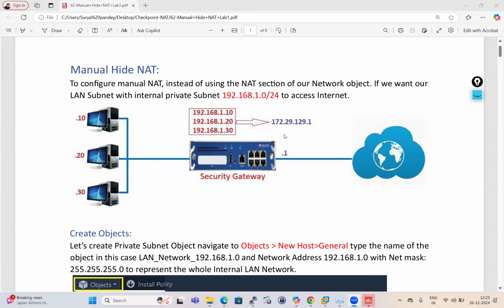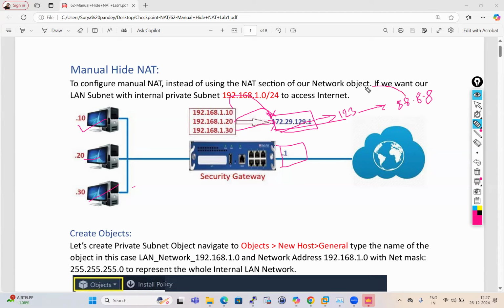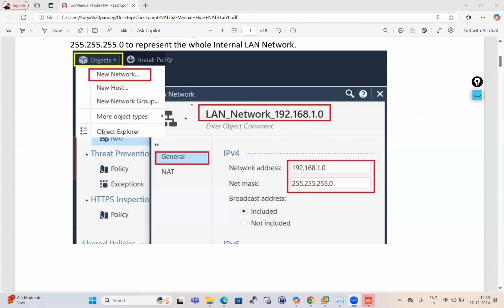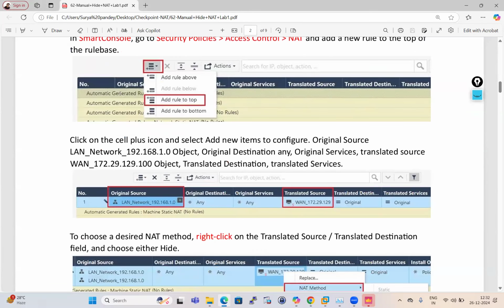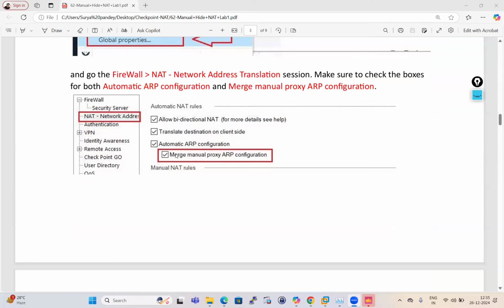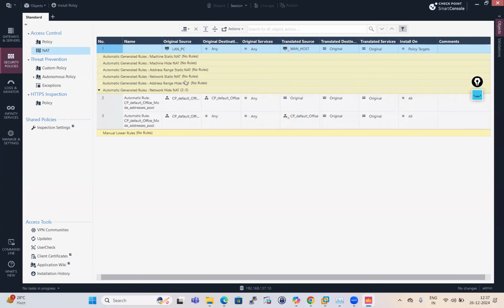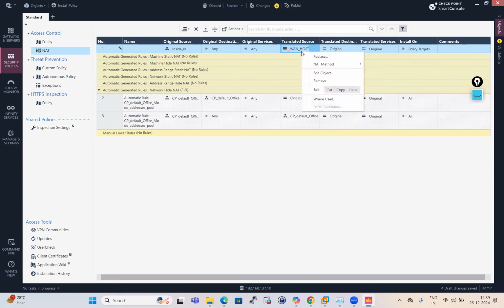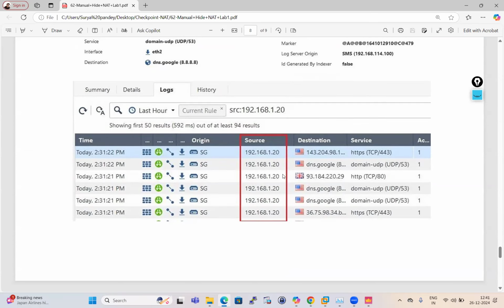Manual Hide NAT in Check Point Firewall